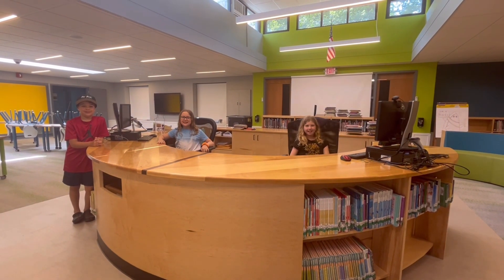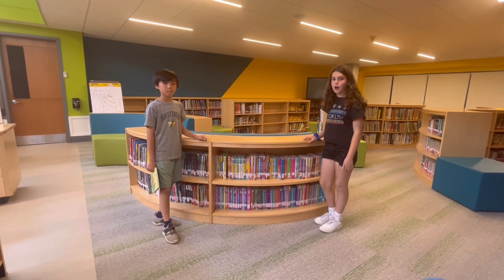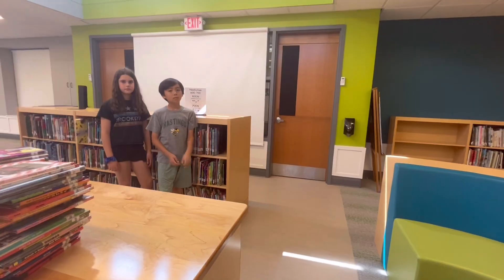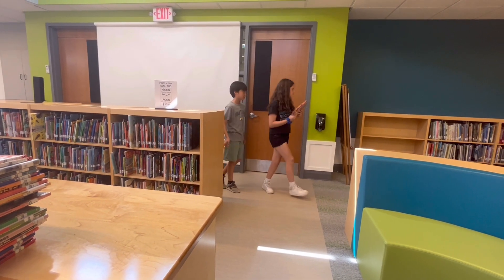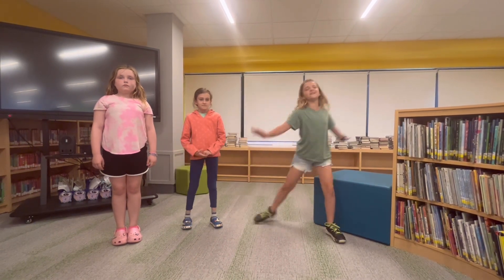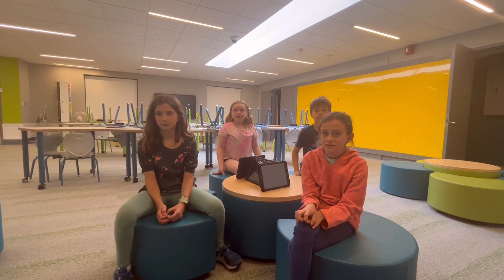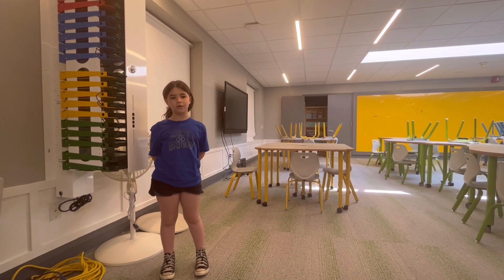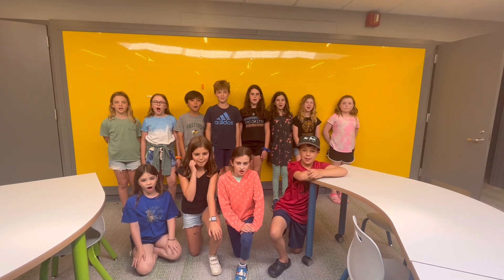Hillside's Student Council Introduces New Learning Commons Space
Learn about the Learning Commons from Hillside's Student Council.